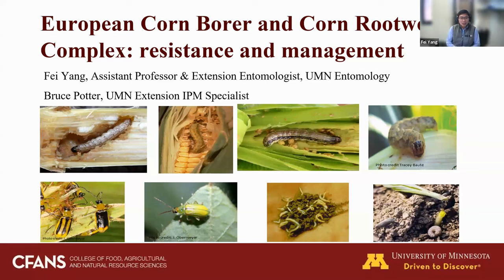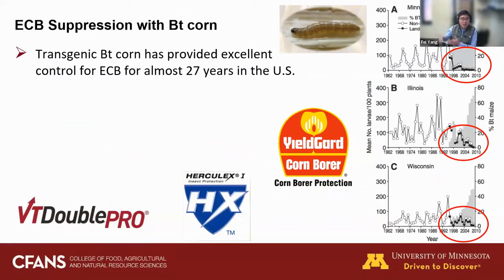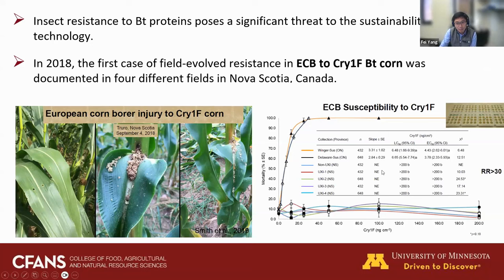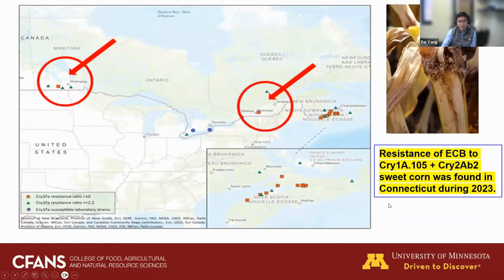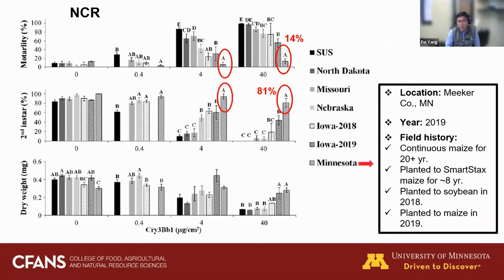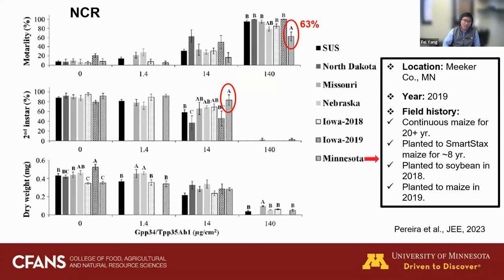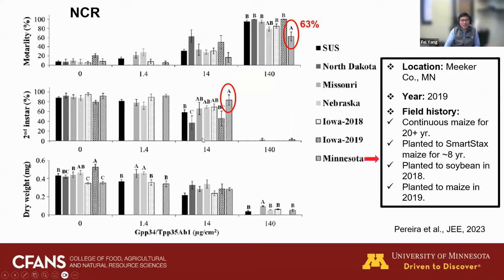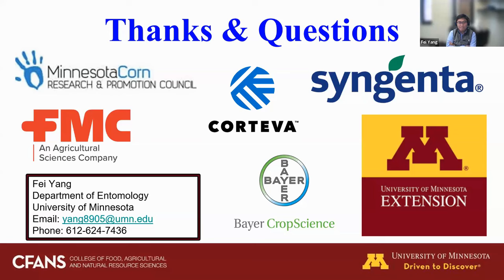Strategic Farming 2024: Are we smarter than the average European corn borer and corn rootworm?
European corn borer has been overcoming Bt traits in Canada so we need to keep an eye out for in MN, as well. Corn rootworm control continues to be a problem with extended diapause and breaking resistance traits, too. Join Dr. Fei Yang, Extension corn entomologist, as he discusses these challenges in corn insect management.

Moderator: Anthony Hanson, Extension educator - crops